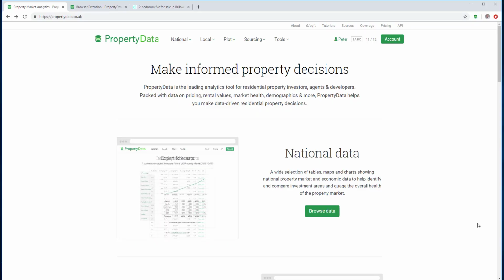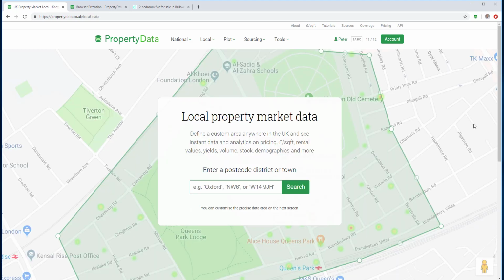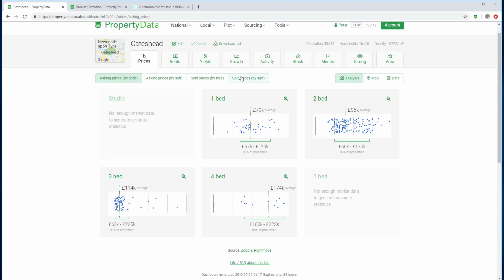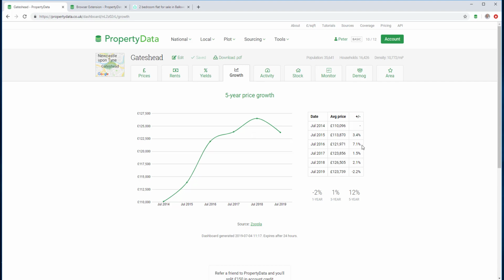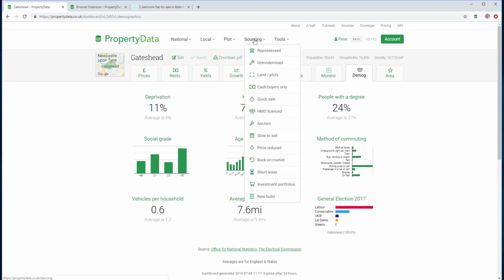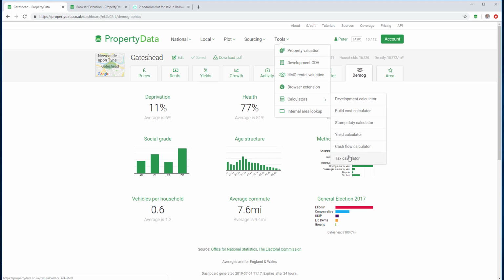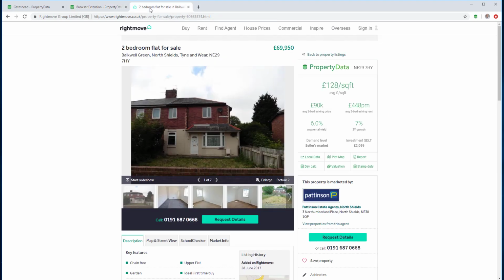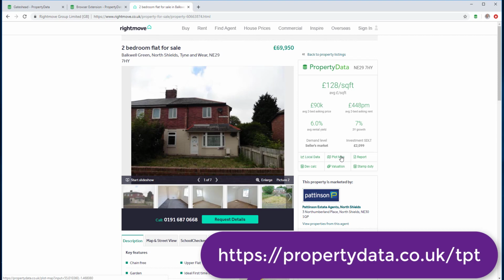All the Property Investment Data You'll Ever Need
All the Property Investment Data You'll Ever Need, and All in One Place

As property investors we need endless amounts of data.

Data to help us decide which strategy or strategies we should follow.

Data to help us decide on our investment area (or areas).

Data to help us to decide which property or properties we should buy in our investment area (or areas)

Data on the local market.

Data on rents.

Data on yields.

Data on local growth.

Data on refurb costs.

Data to work out SDLT.

Data on Tax.

and on and on an on.

But it needs to be accurate and reliable data.

What if we could get all of this data, and a lot more besides, and all in one place?

How cool would that be?

Well, we can : )

But what if it included Plot maps so we can also source sites, should we wish to?

What if it included lists of repossessed properties in our area?

What if it included unmodernised properties in our area?

And what if there was a really cool browser extension which pops-up with useful information when we search on Rightmove, Zoopla and OnTheMarket?

What if there were just one "go to" source of data for all property investors?

Please watch the video (it's about 9 mins and that doesn't do this data source justice, because there's so much more I could have shown you) and if you have time, please watch it until the end - I do a big reveal of one of the most exciting features at around minute 8 : )

If you want to try it for yourself here's the link you'll need:

Please click here for all the property data you'll ever need

Here's to successful property investing.

Peter Jones
Peter Jones B.Sc FRICS
Chartered Surveyor, author and property investor

Here's the link you need again